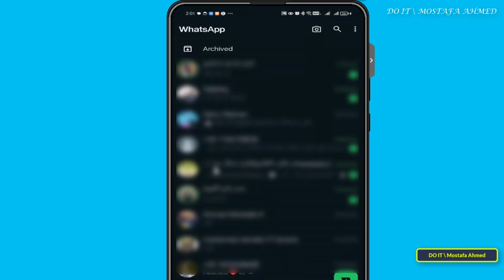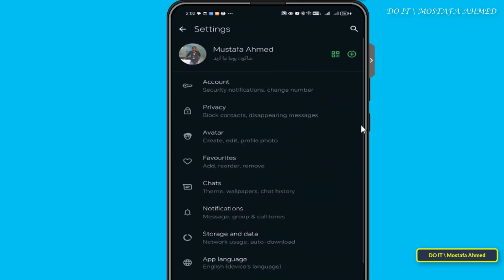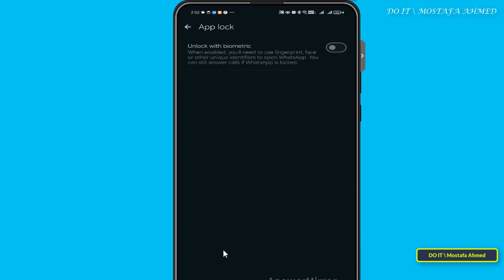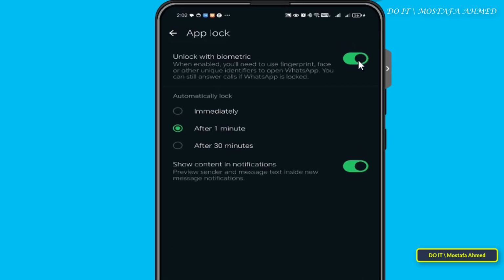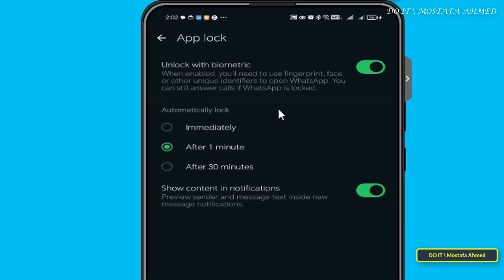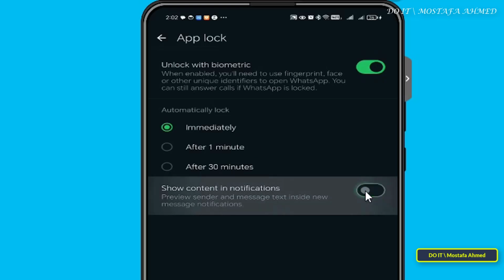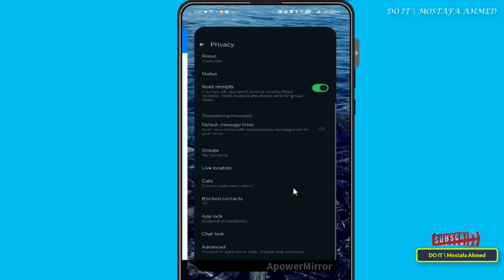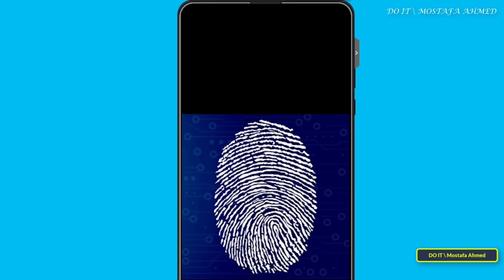How to Use the App Lock Feature on WhatsApp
In this video, I explain to you how to use the application lock feature on WhatsApp, as WhatsApp provides you with the WhatsApp lock feature as an additional security measure to lock the application on WhatsApp on your phone, and this lock asks you every time you open WhatsApp to use your fingerprint or face recognition to unlock the application, and this is considered an additional security method without any external programs, and to use this feature, you will need to set up biometrics such as fingerprint or face recognition in your phone settings.
The steps to activate the WhatsApp lock feature are as follows:
1- Open WhatsApp Settings → tap Privacy → App lock.
2 - Turn on Unlock with biometric.
3 - Touch the fingerprint sensor or scan your face to confirm.
4 - Optionally, you can tap to select the amount of time before fingerprint authentication is prompted.
Finally, Turn on Show content in notifications if you'd like to preview message text inside new message notifications.
Lock WhatsApp with a fingerprint every time you open the application,
Lock WhatsApp With fingerprint
How to set fingerprint to open WhatsApp application every time,
How to use face recognition to open WhatsApp,
How to use app lock on Whatsapp,
How to Turn WhatsApp lock on,
How to Turn WhatsApp lock off,
How to use Applock on WhatsApp,
How to lock WhatsApp chats on Android,
How to put lock on WhatsApp,
How to Lock Apps on Android with App Lock,
Best app lock for WhatsApp,
How to activate app lock on WhatsApp,
How to put a password on WhatsApp,
How to Lock WhatsApp With Your Phone's Biometric Sensor,
How to lock WhatsApp on your phone, How to lock WhatsApp on Android,